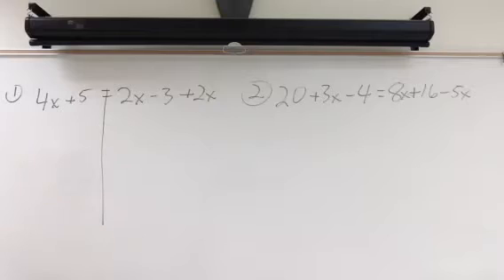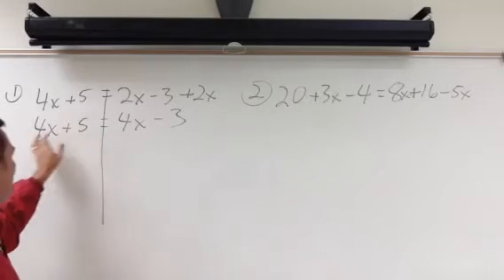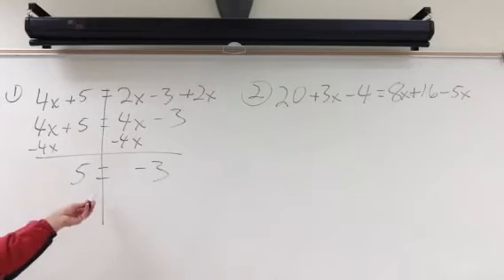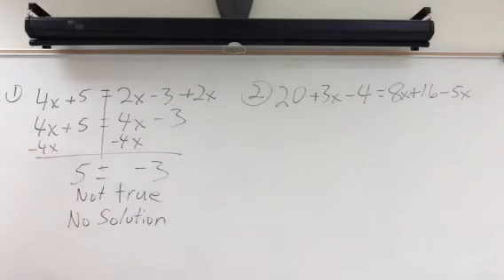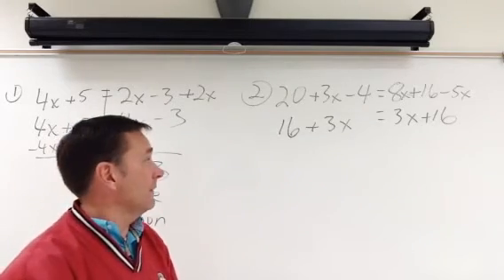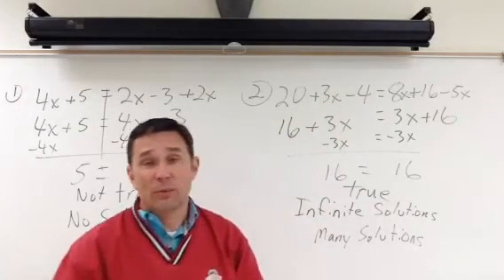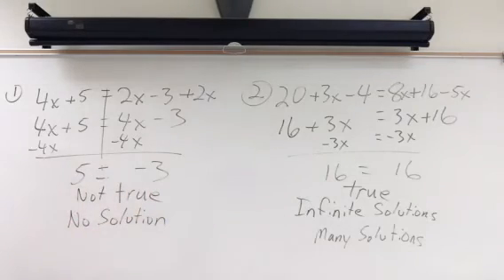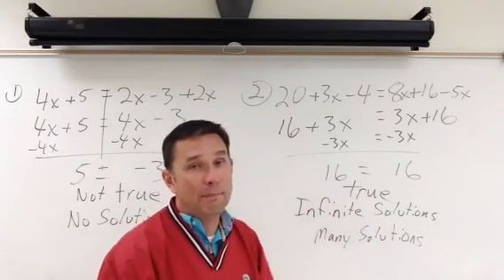Alg 1 2-4. Part 2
Variables on both sides   No solution and many solutions